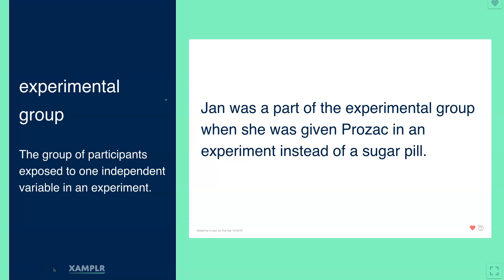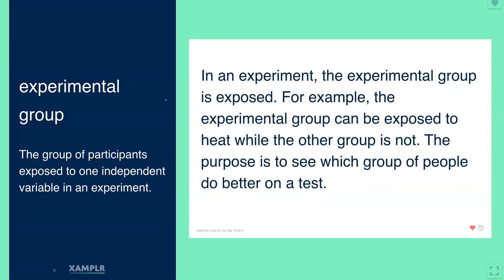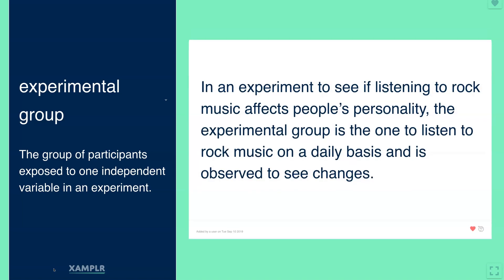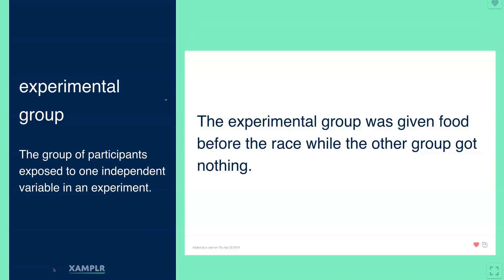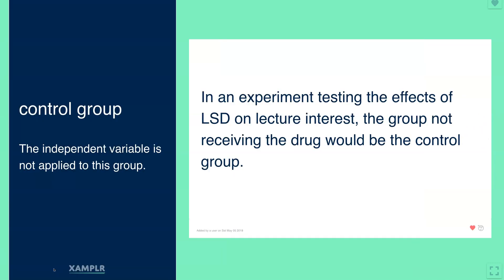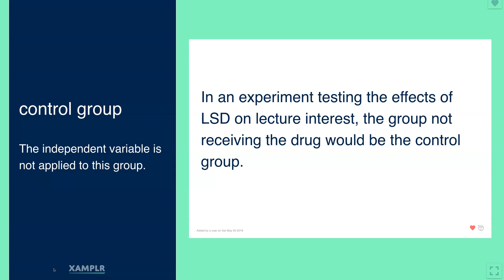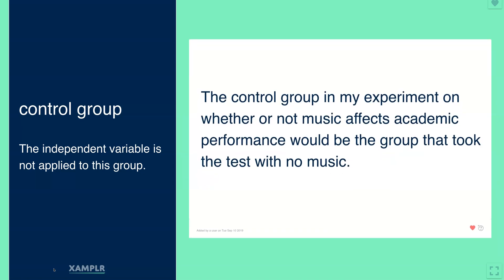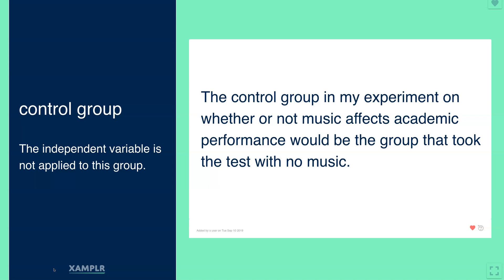Experimental Groups and Control Groups (Examples from Xamplr)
These examples were written by the users of xamplr.com. Go check it out if you want to see a lot more examples and test your ability to recognize examples.